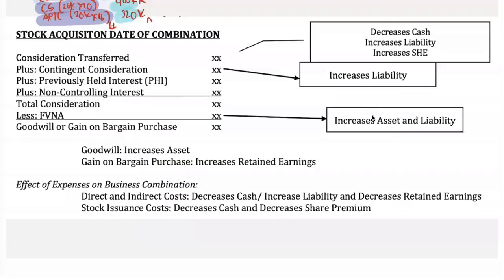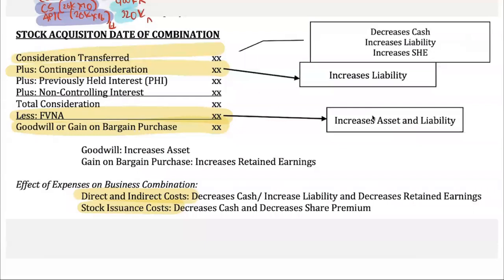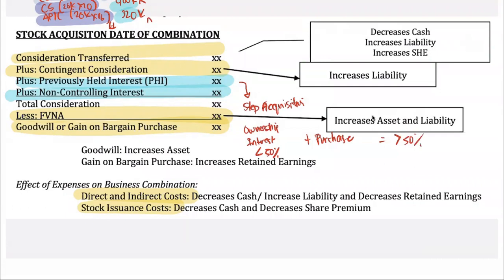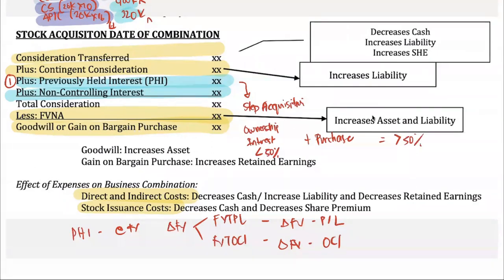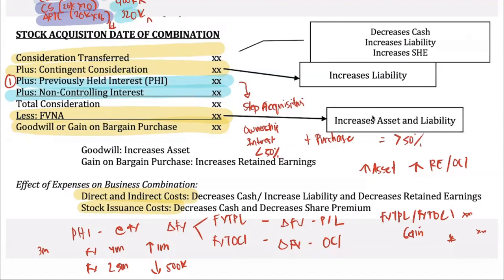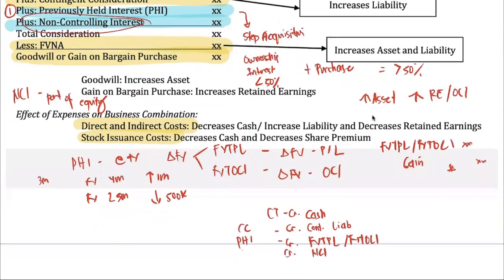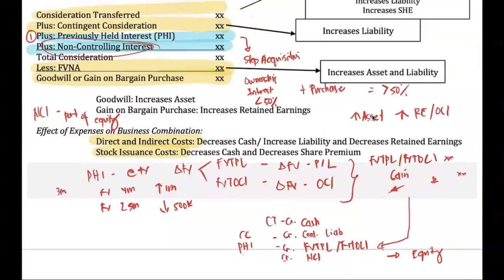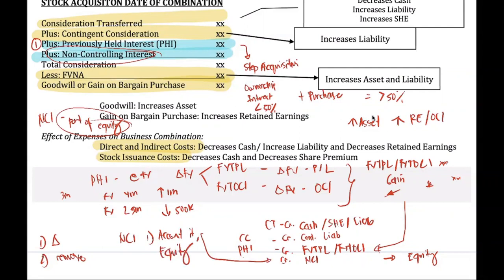AFAR (AE 120) - Conso at the Date of Acquisition - Stock Acquisition